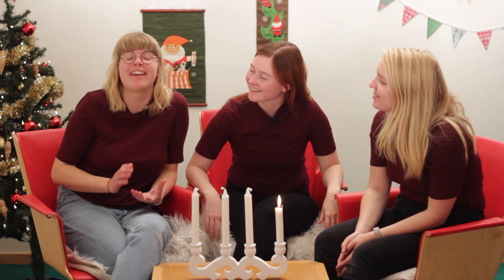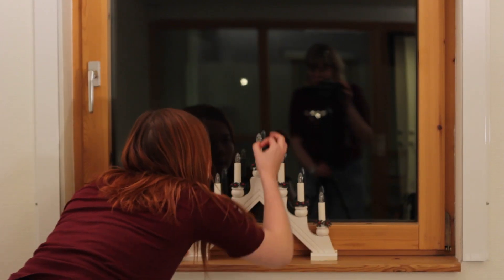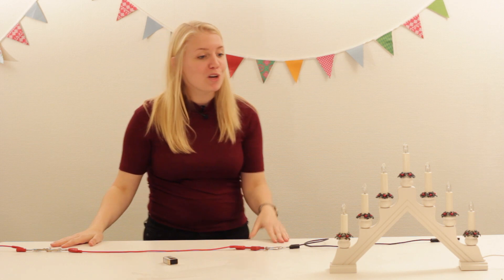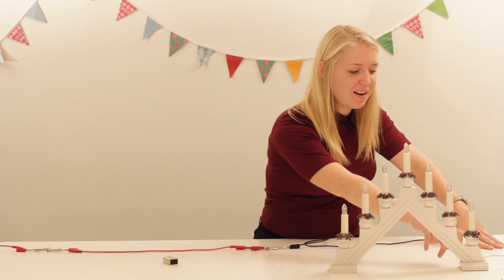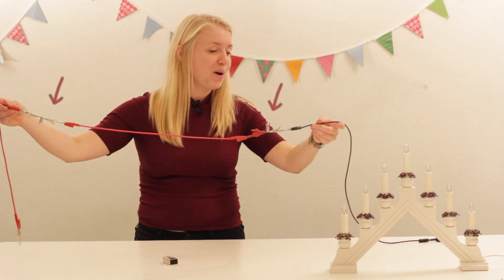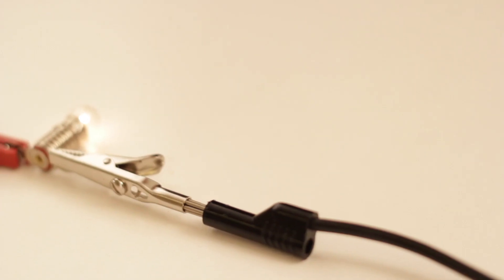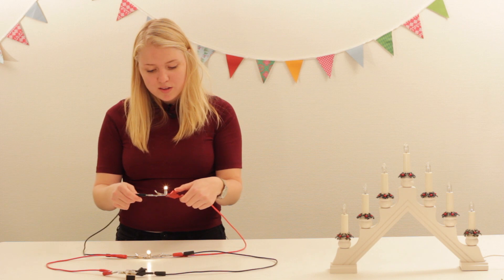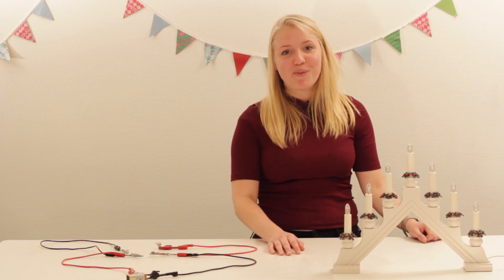1 Adventsljusstake - LTHs julkalender 2015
LTH-teknologerna Ingrid Odlén, Ina Rehnholm och Johanna Hjalte har genom experiment tagit fram de 24 kortfilmerna i årets julkalender.

I år förklarar andra- och tredjeårsstudenterna neutriner, programmering och kärlekens kemi, det senare med kemiprofessor Ulf Ellervik som gäst.
Det blir trolleriavsnitt, det blir mensfakta och det blir vegansk sufflé med Docent Mauritsson och det blir tillfälle att lära sig mer om nanoteknik.